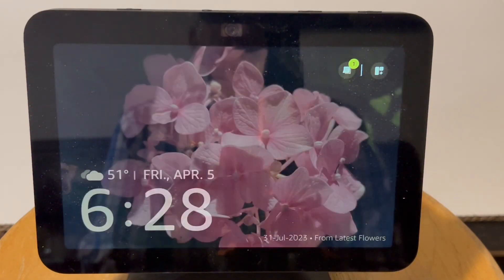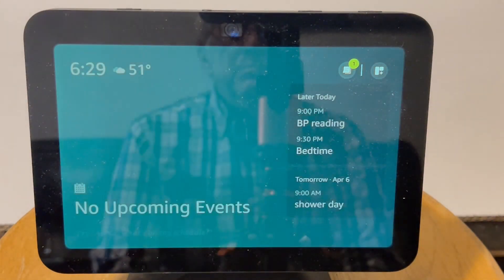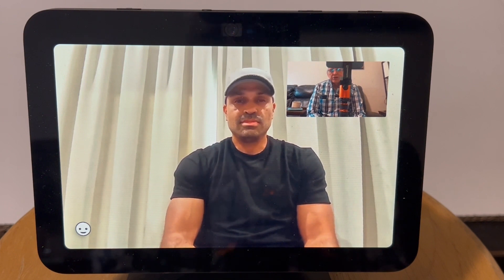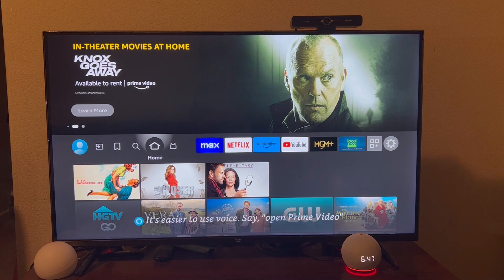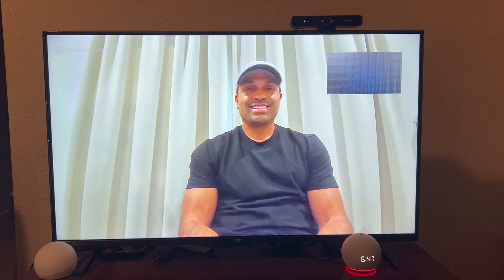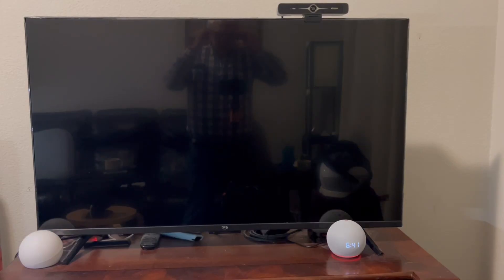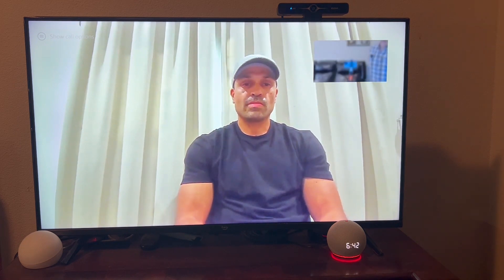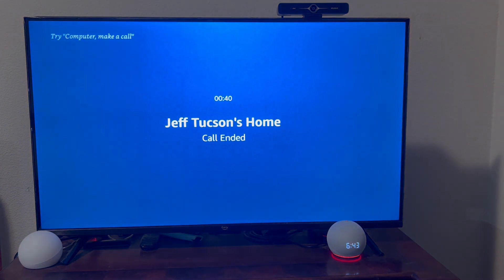How to Give Your Mom a Bigger Screen Than an Echo Show for Alexa Drop In Calls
One of the benefits of an Echo Show for older adults is that family members can have a video chat with them without the older adult having to make any physical or verbal commands to accept the video call.

"Alexa Drop In" can be helpful if your mom has Aphasia or dexterity issues.

The maximum size for an Echo Show is limited to 15 inches, and your mom may prefer to use "Alexa Drop In" on her TV.

I have previously written an article that shows how to use voice commands or prominent buttons to answer the video call using a Fire TV Cube.

However, if you want to buy a new Fire TV with Alexa built-in, the Omni series TV will power on when a Drop-in call is received, and the camera will turn on!

It acts like a large-screen Echo Show for Alexa Video Calls and Zoom Meetings.

* Amazon Fire TV 43" Omni Series 4K UHD smart TV, hands-free with Alexa

* Logitech C922x Pro Stream Webcam